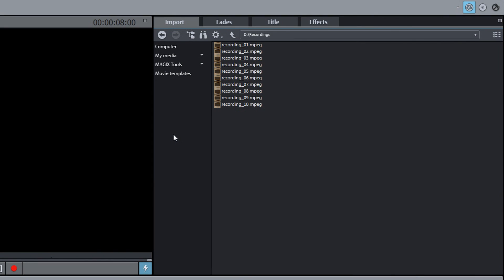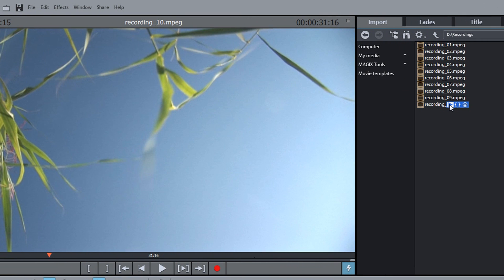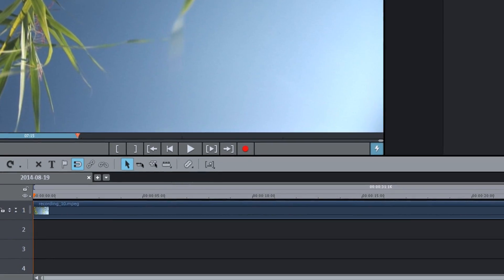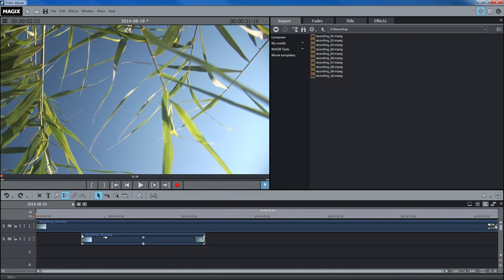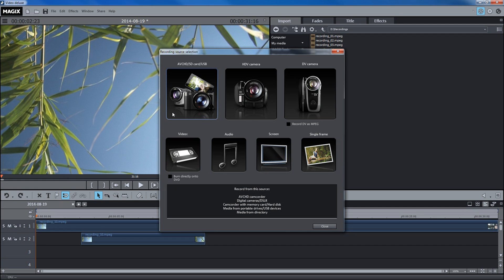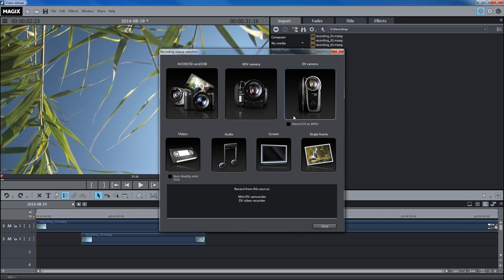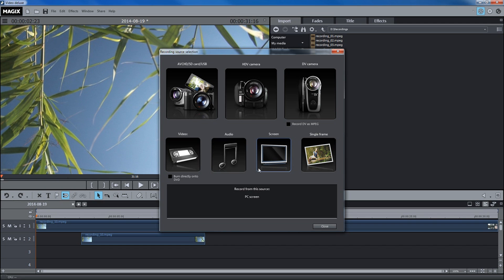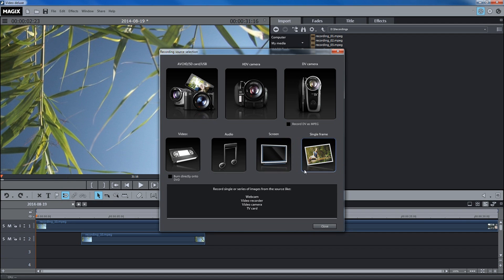MAGIX Movie Edit Pro 2016 – Import tutorial (INT)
Tutorial content: The first step is importing. What's the best way to get your material into the program? Here you'll see the best way to import videos and other media, or how you can record from connected devices